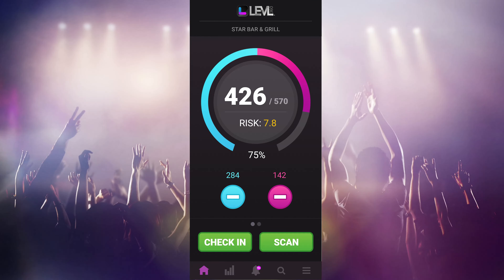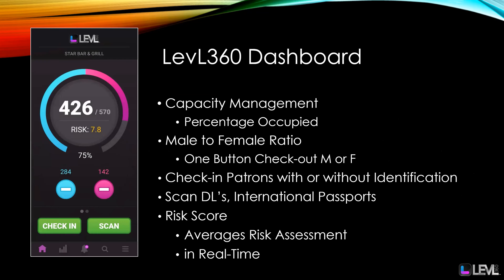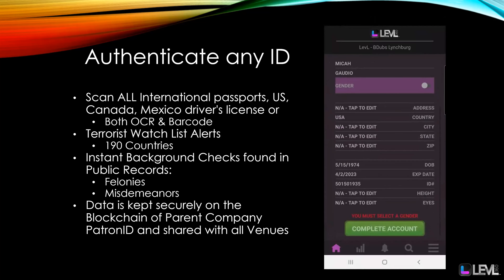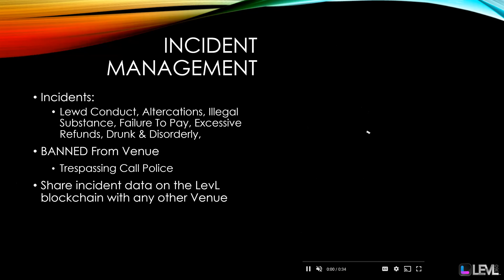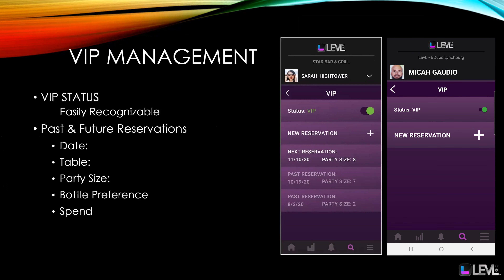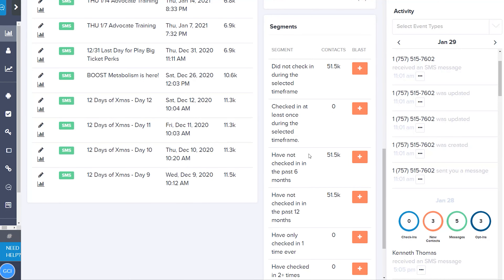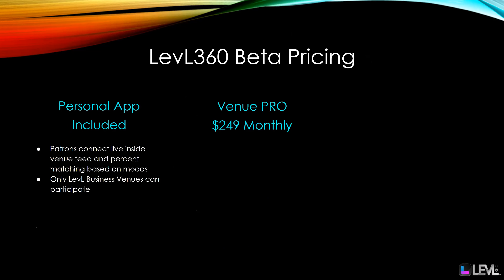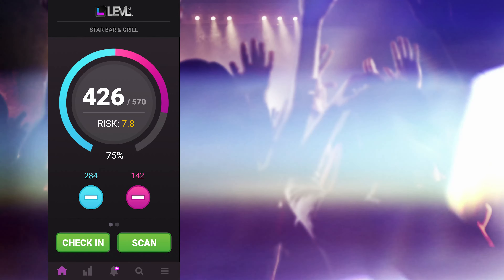Introduction to LevL360 Venue App